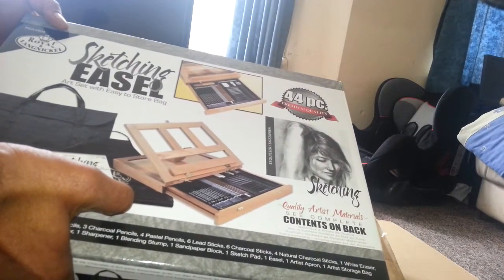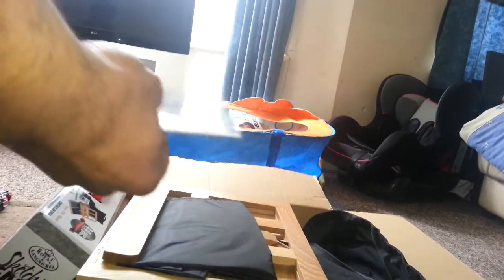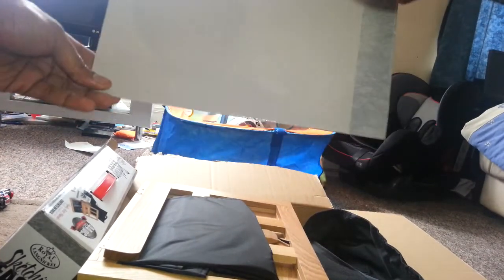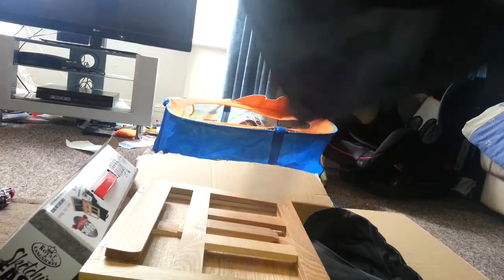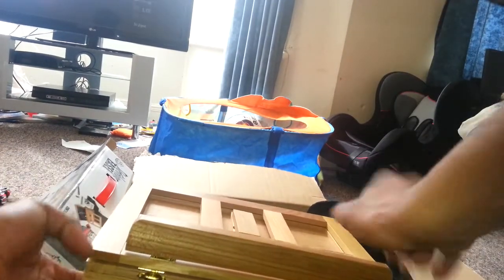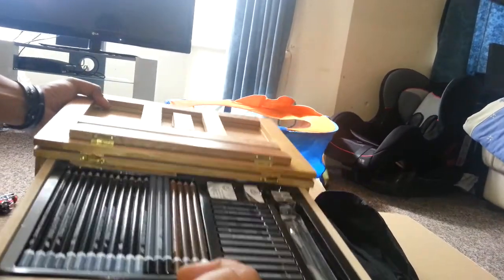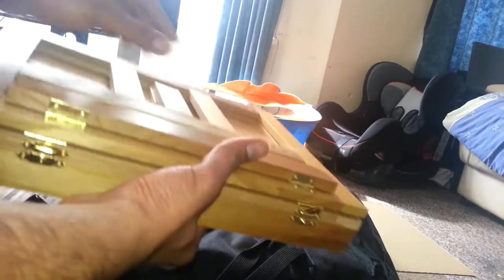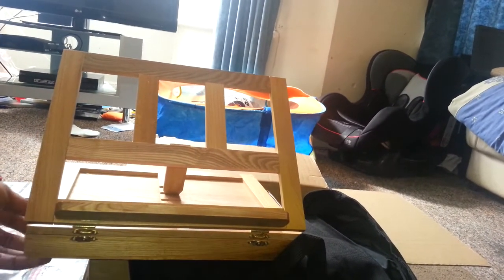Unpacking new sketching easel (Royal & Langnickel)